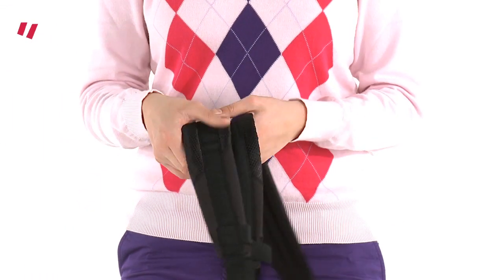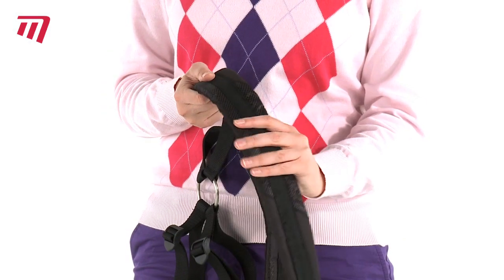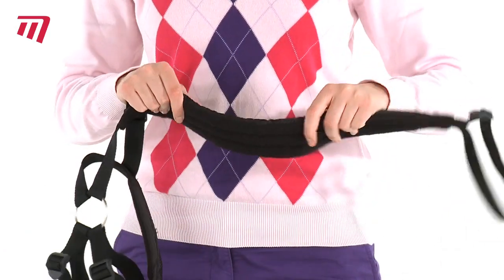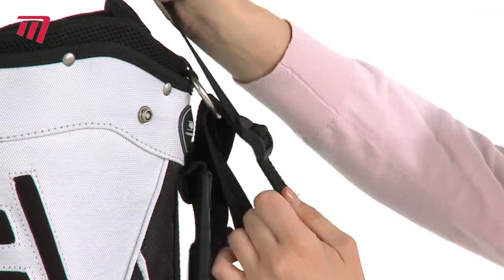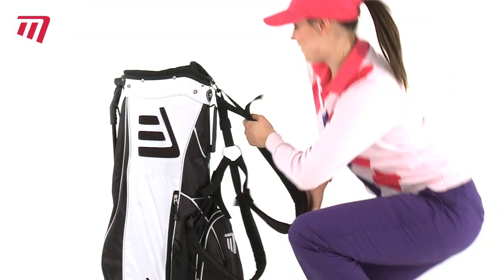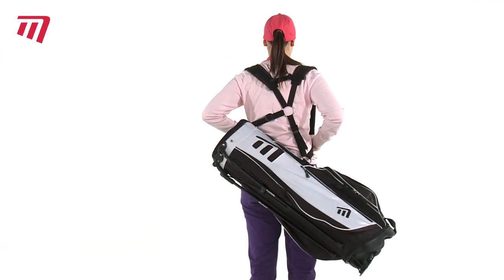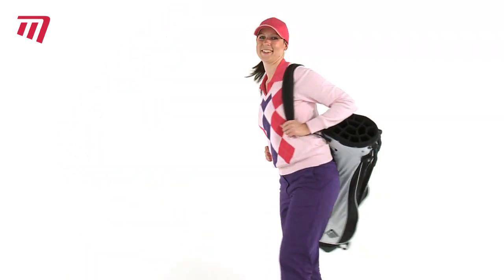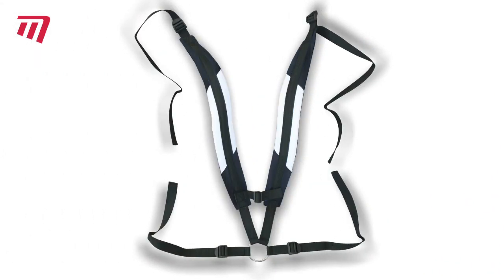Masters Golf - Dual Bag Strap Black (BA23B)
The most simple and comfortable way to carry your clubs on the course. The masters dual strap reduces strain on the back by spreading the weight onto both shoulders and hips.